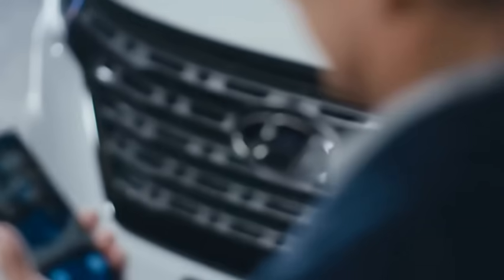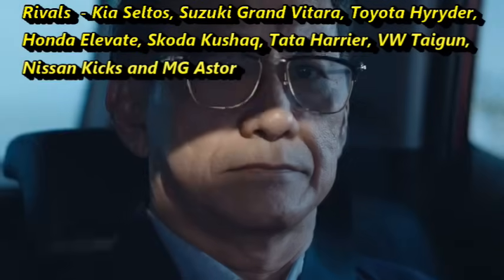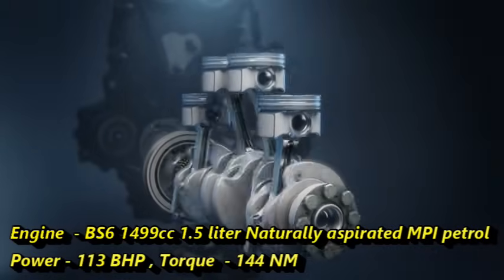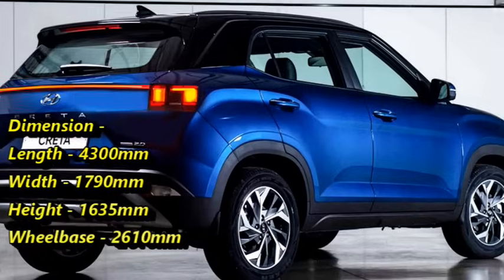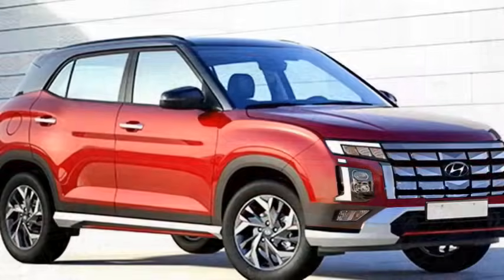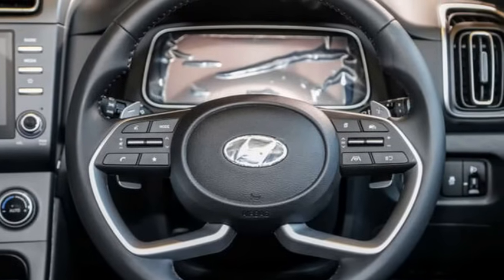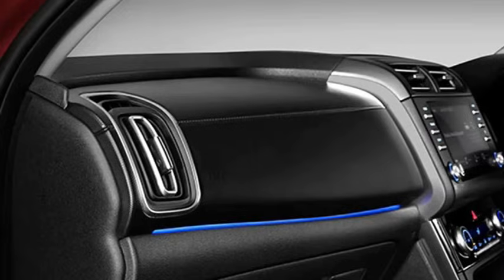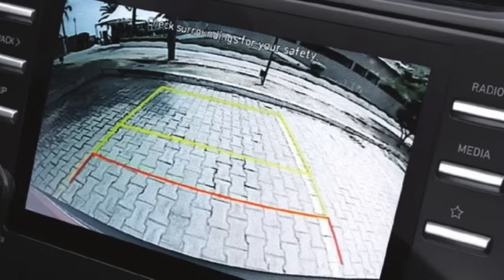2024 NEW HYUNDAI CRETA FACELIFT 😍 LAUNCH 16th JANUARY, 2024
In this video we bring to you the new Creta Facelift 2024 which the comany is planning to introduce in the indian market on 16th January, 2024 to compete against the other SUVs. It will undergo a number of changes both in exterior and interior.